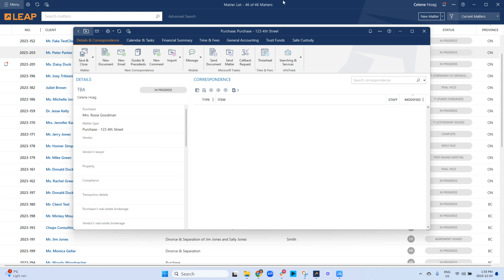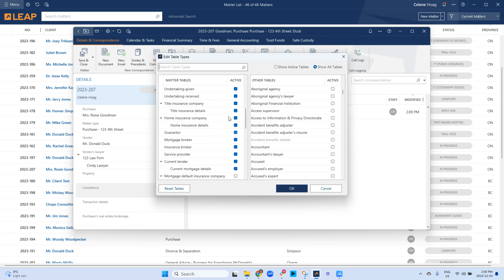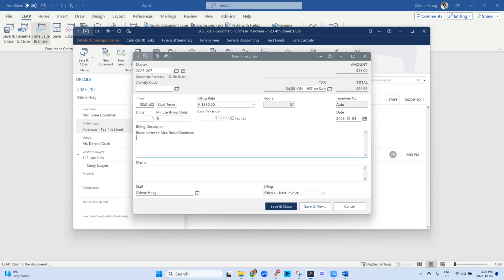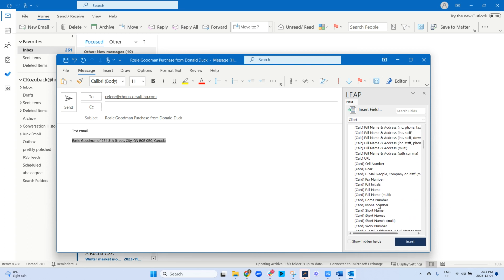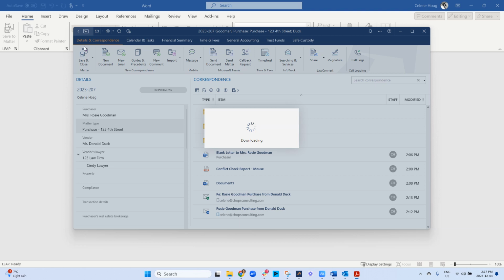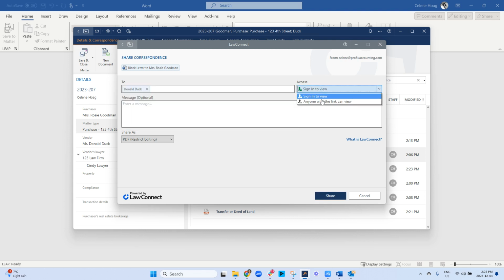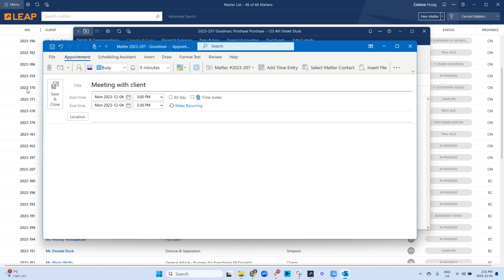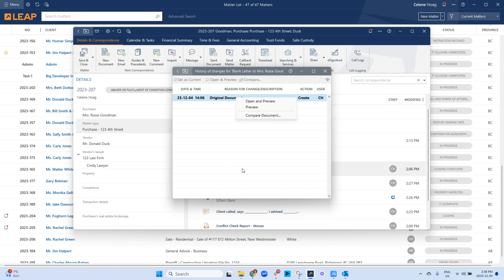Introduction to LEAP Legal Pt 2: Setting up a New Matter, Correspondence & Documents & More!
In video two, we cover the details and correspondence involved in setting up a matter in Leap. We demonstrate how to create a new matter, customize fields based on matter type, and emphasize the importance of comprehensive data entry for efficient document automation. We also showcase how to manage contacts, edit information, and perform conflict checks within Leap. Additionally, let's explain how to organize and navigate correspondence, create new documents and emails, and attach files from Outlook.

The video also provides a detailed guide on organizing and managing documents using a document management system. It covers various tasks such as organizing documents into folders, pinning important documents, sharing securely via Lock Connect, exporting documents, and managing version history. Additionally, it explains features like sending documents via email, creating tasks and appointments, tracking critical dates, and managing document custody. It emphasizes the importance of version control and demonstrates how to use the system effectively.

Throughout the demonstration, we highlight various functionalities and customization options to optimize workflow efficiency in Leap.